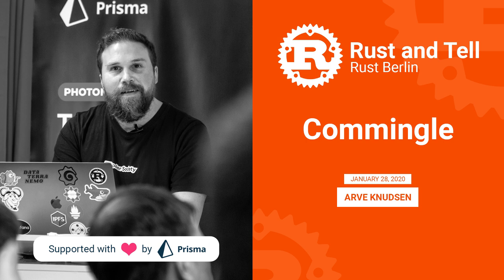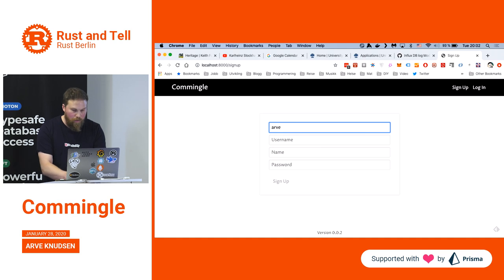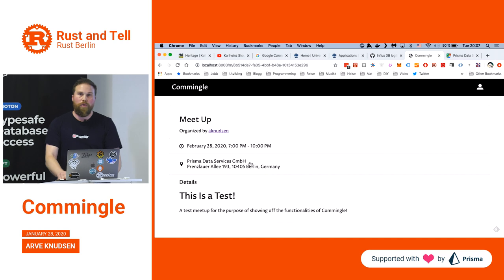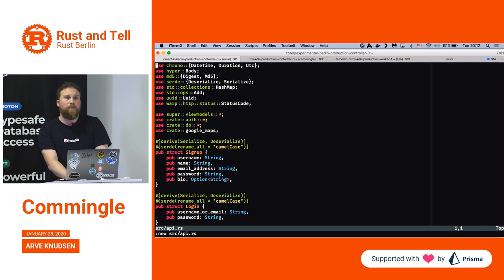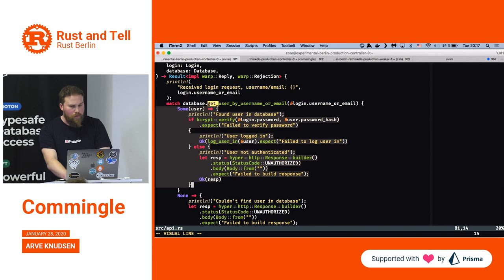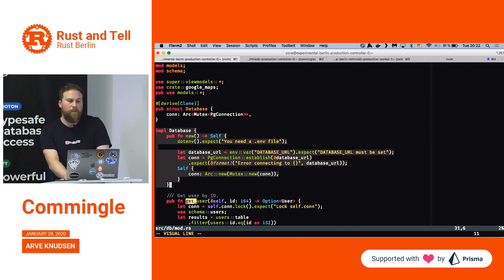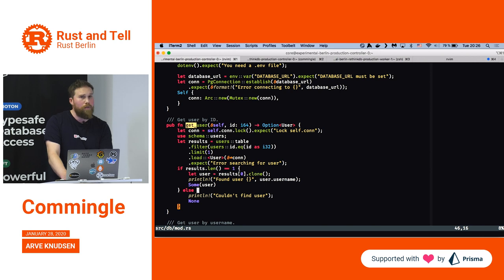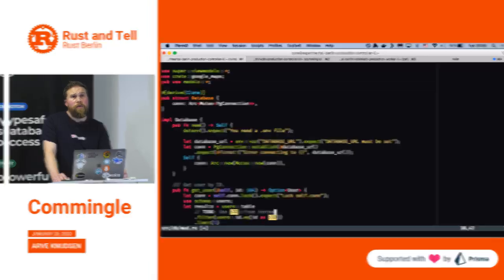Commingle — Arve Knudsen